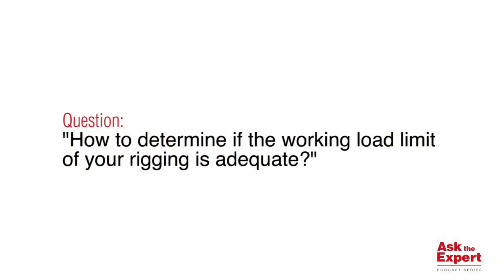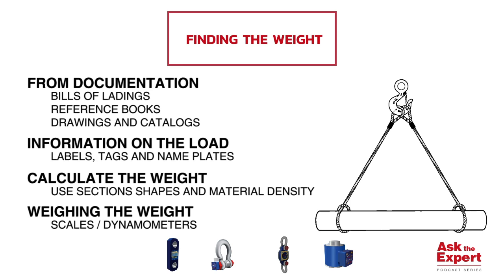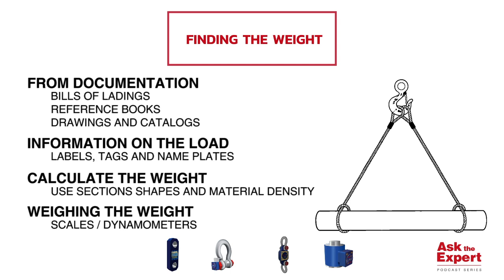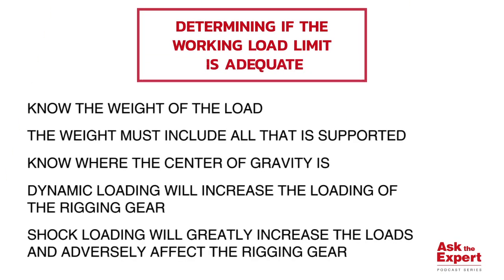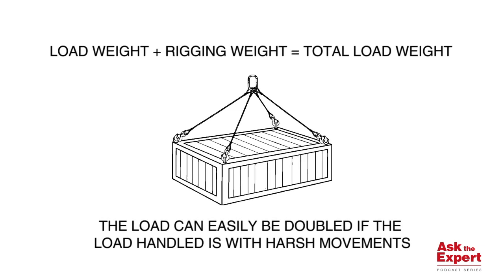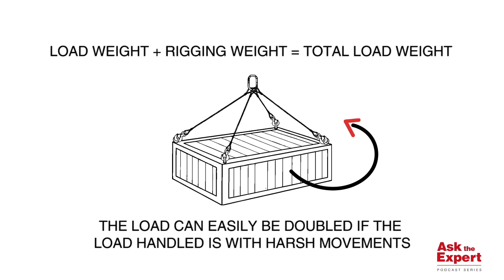Rigging: How to determine if the working load limit is adequate?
In this episode, Zach Hayes, District Sales Manager & Product Trainer, answers a question from an anonymous viewer: "How to determine if the working load limit of your rigging is adequate?"

(Episode 49)